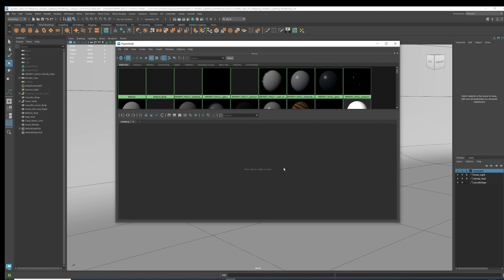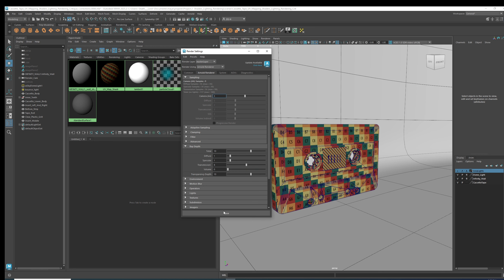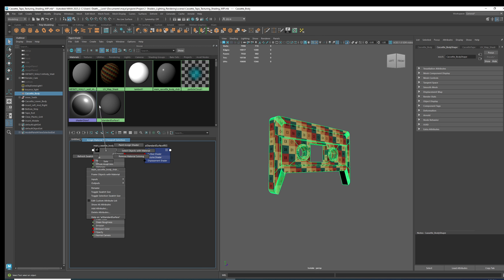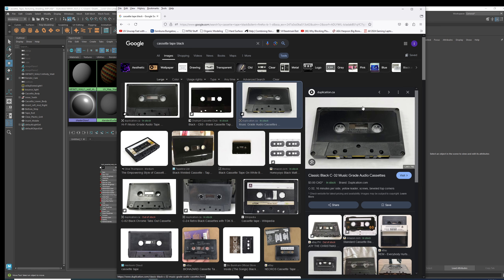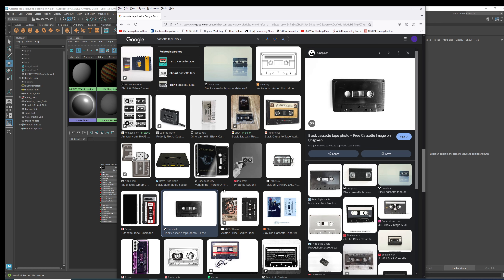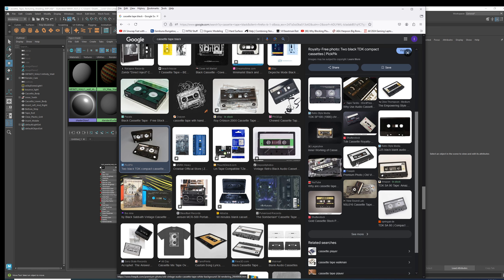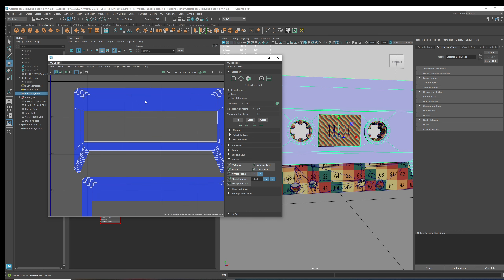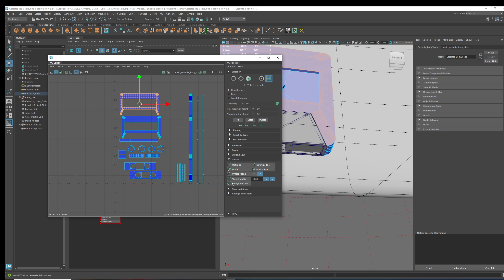Cassette Tape UV Mapping Corrections Part 2